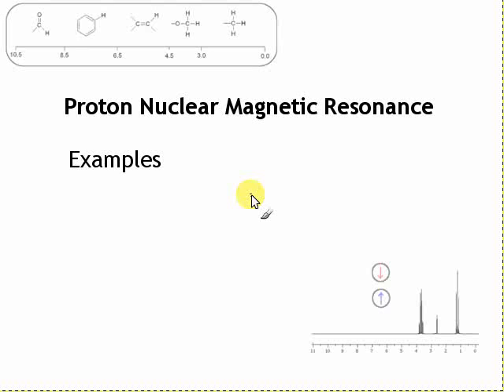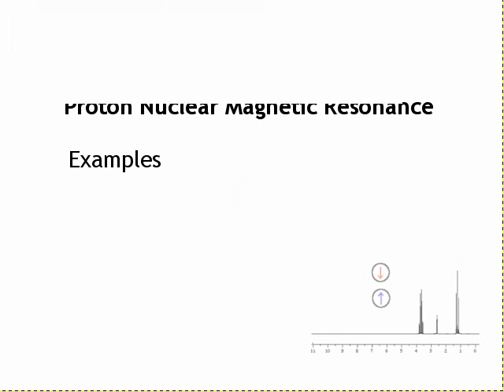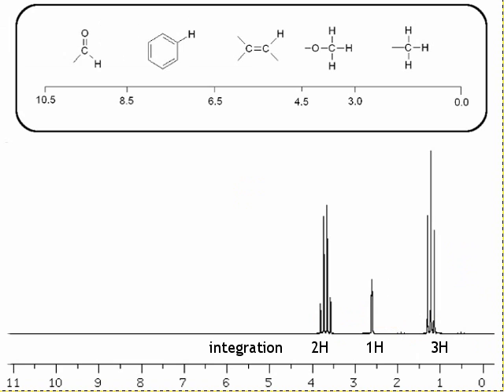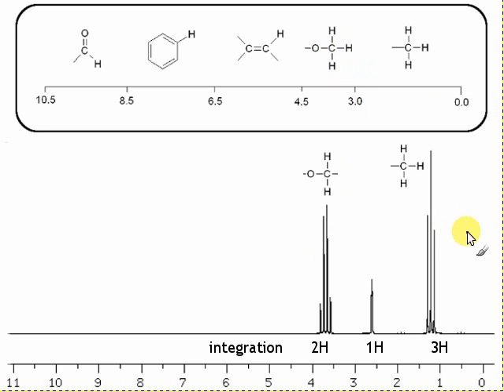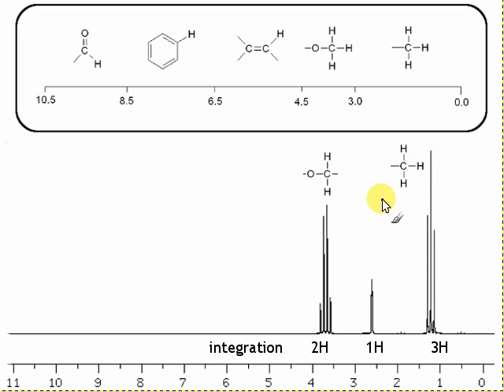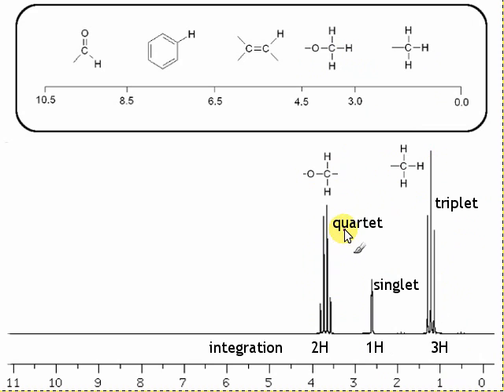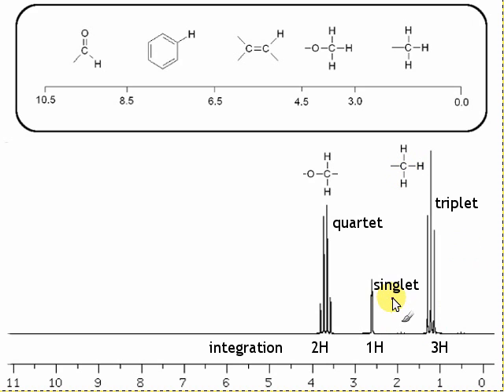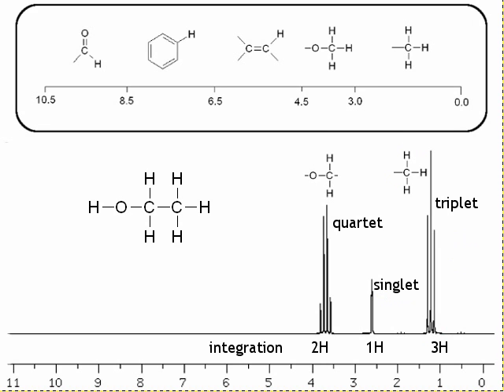5ii. NMR spectroscopy - Examples of NMR spectra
Example of an NMR spectrum to determine the structure of a compound, using integration, chemical shift and coupling.

Part of a set of videos giving an introductory course on proton NMR, aimed at around A-level or International Baccalaureate standard. Includes dicussion of integration, chemical shift and coupling.